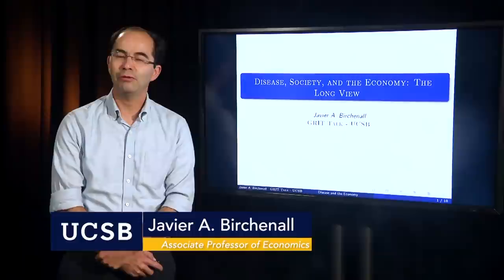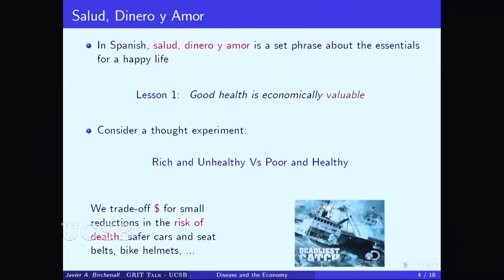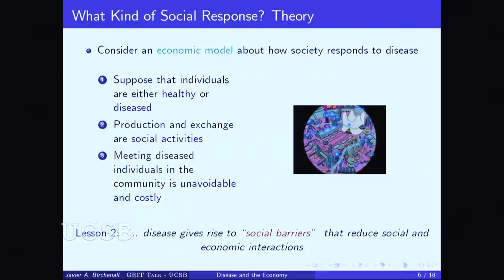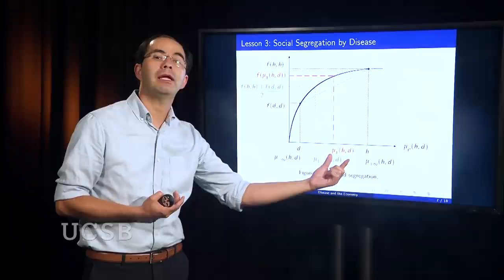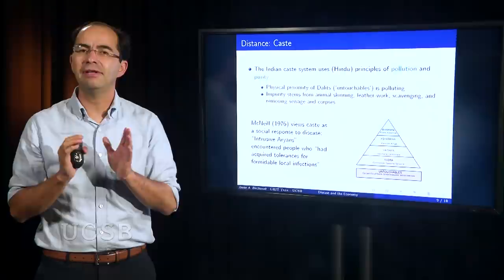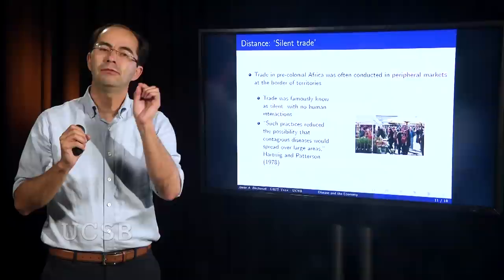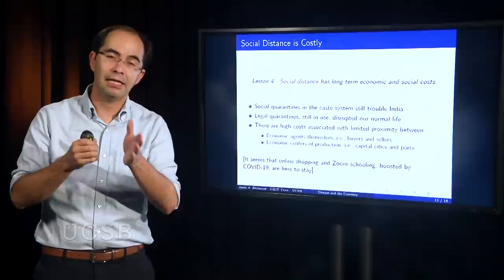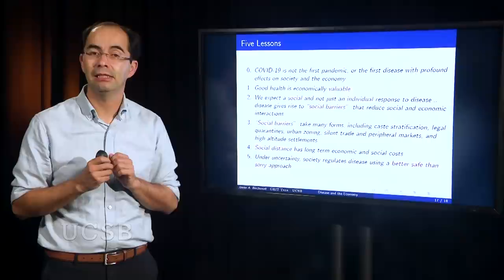Disease, Society, and the Economy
Dr. Javier Birchenall, associate professor of Economics at UC Santa Barbara, discussed the impact of disease for long-run economic development, the interaction between population and the economy, and the labor market. Recorded on 08/18/2021. [Show ID: 37870]

Public Affairs UCTV goes beyond the headlines to explore economics, public policy, race, immigration, health policy and more. Hear directly from the researchers so you can be informed to make important decisions.